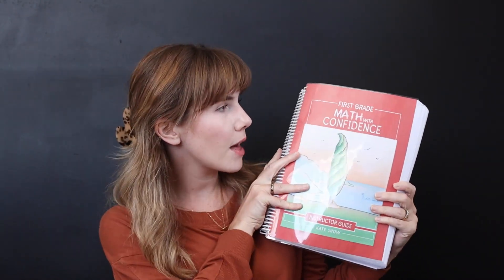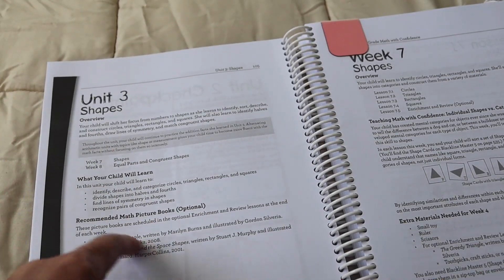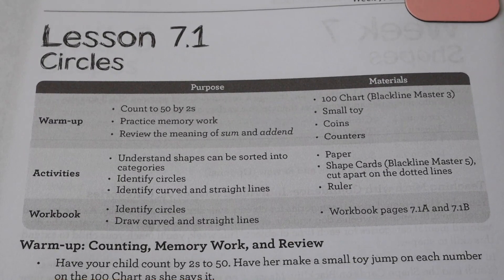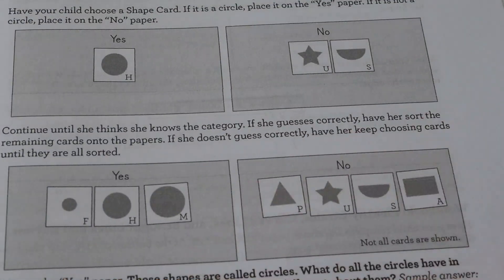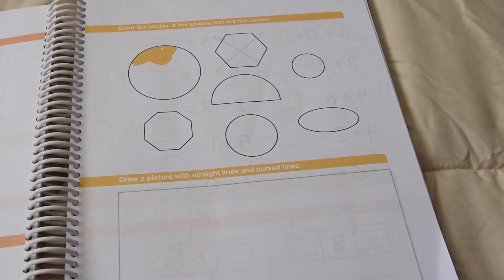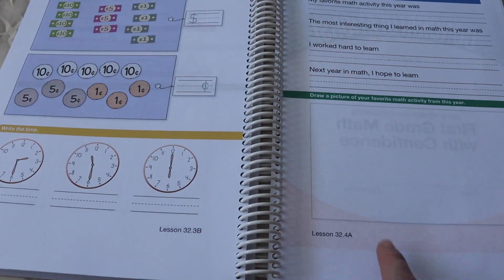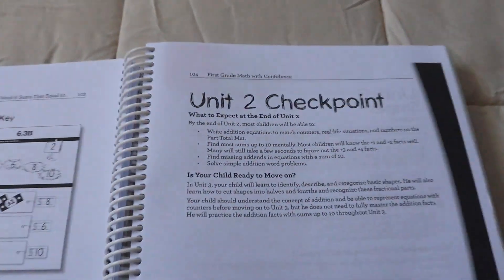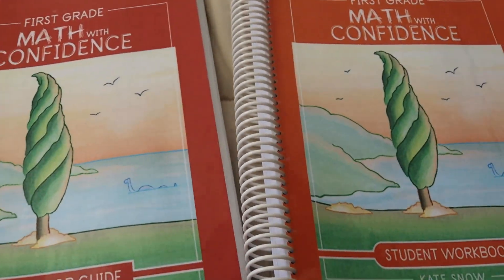First Grade MATH WITH CONFIDENCE Flip Through | Homeschool Math Curriculum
The long-awaited first grade Math With Confidence flip through video is finally here! We're loving this homeschool math curriculum and I'm excited to share it with you al.